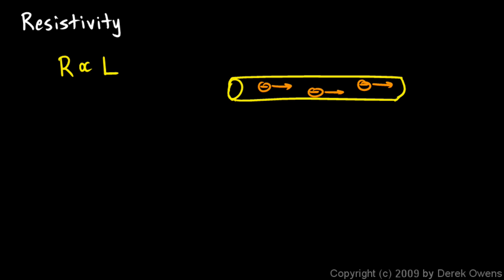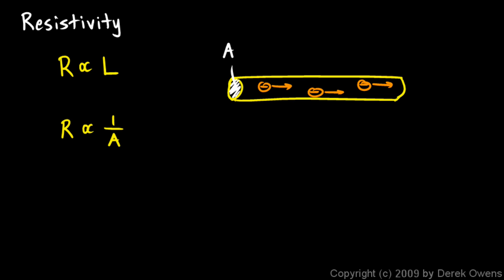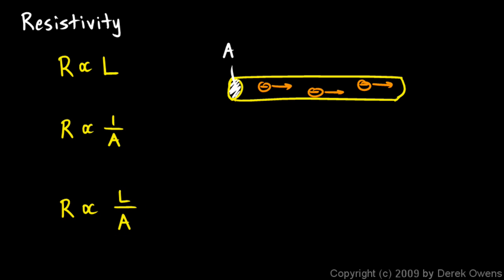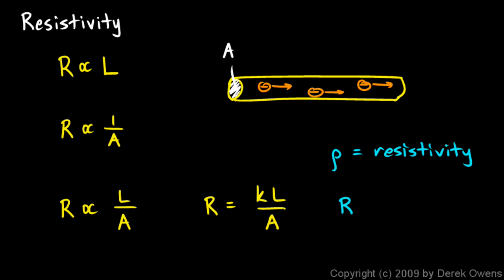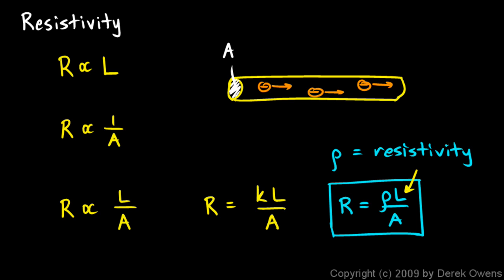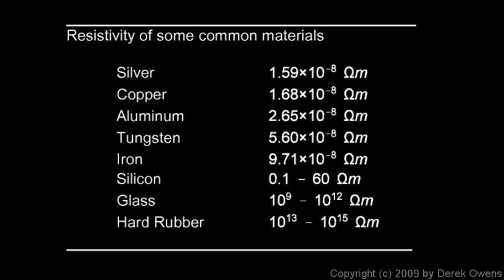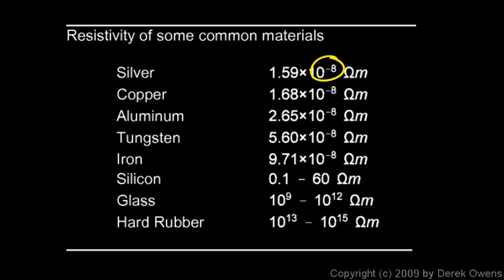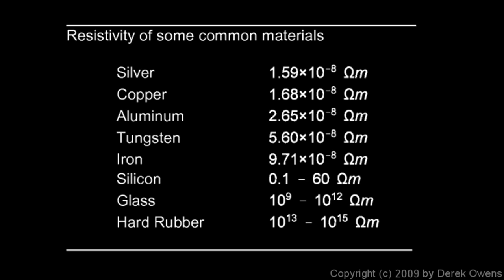Physics 13.2..3a - Resistivity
Electrical resistivity as a property of matter.  The concept is explained, the equation is derived, and an example problem is solved.  From the Physics course by Derek Owens.